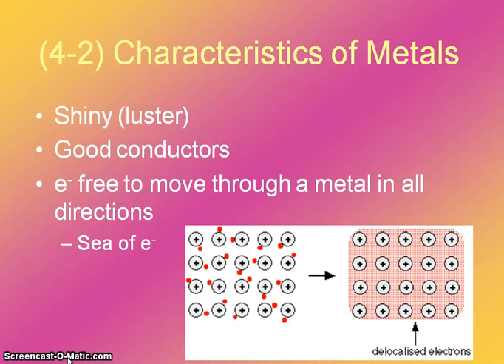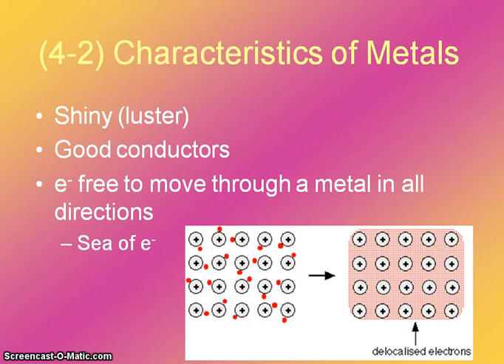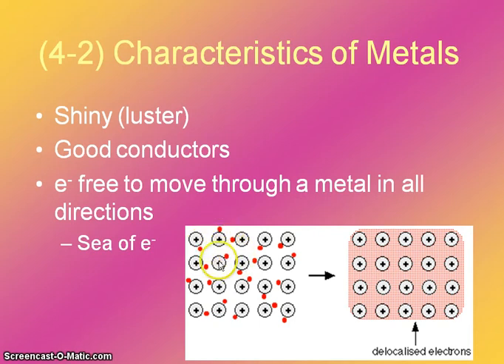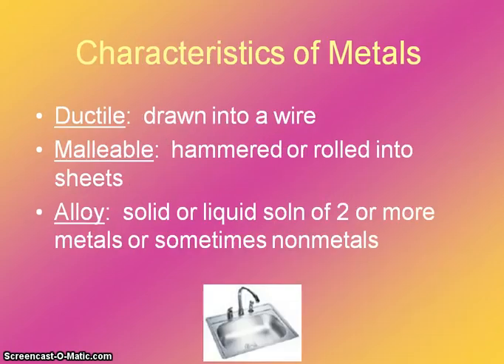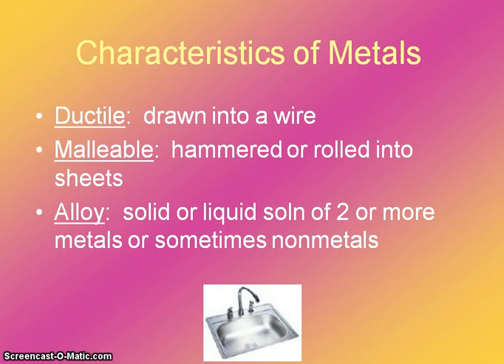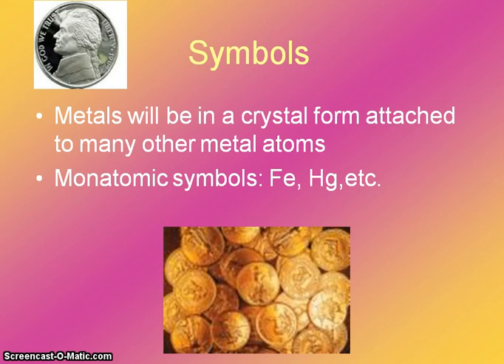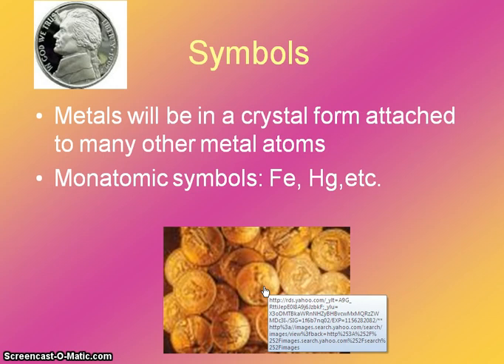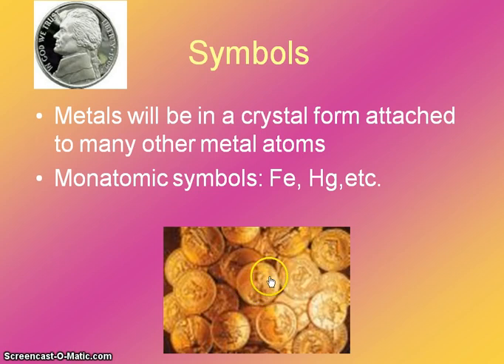Chem 4 2 Notes